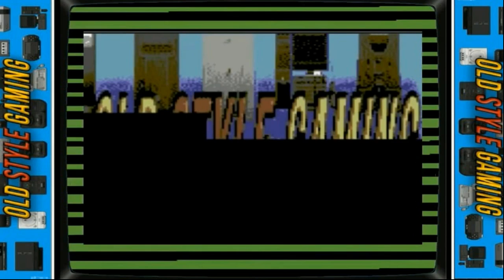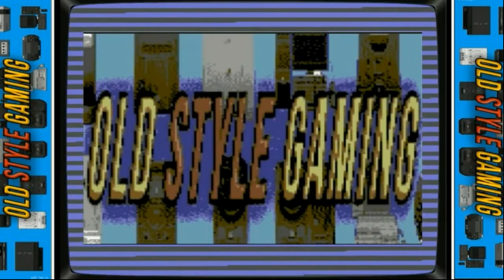Commodore 64 Batman The Movie - Full Playthrough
Hey Guys OSG here with another full playthrough video and this time its Batman The movie on the Commodore 64.
A lot of C64 games are defined by its music and for me this is definitely one of those games. Matthew Cannon did  a great job here and the atmosphere of the game is just right for a Batman game.
Graphics and Gameplay wise we weren’t let down either and we got a great package from Ocean who really did knock out some great Movie Based games
So here it is Batman the movie in all its Gothic glory